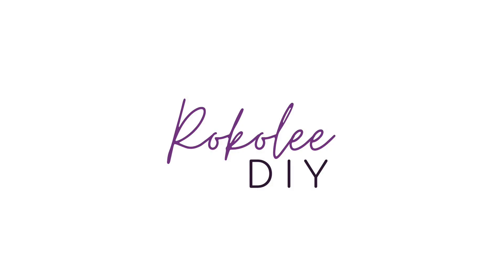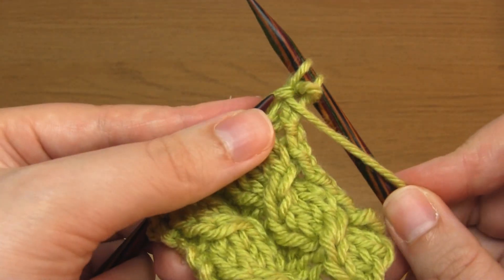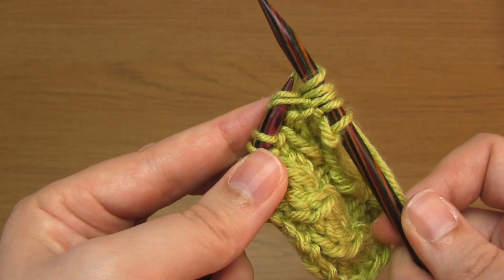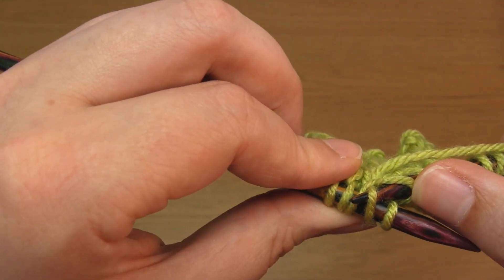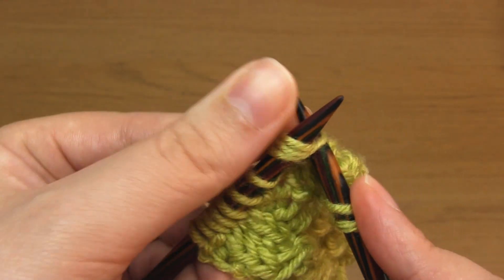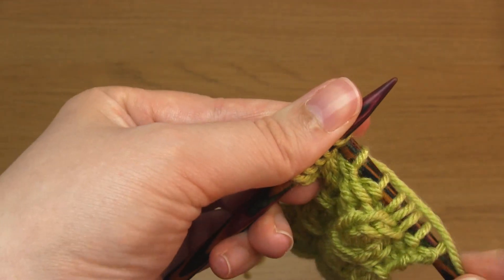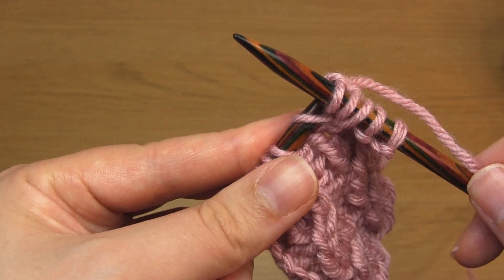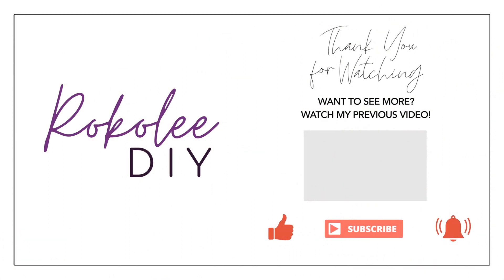How to: Knit the 3rd Stitch BEFORE the 1st & 2nd Stitches | Right and Left-Leaning 3-Stitch Twist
This knitting tutorial will show you how to knit the 3rd stitch before the 1st and 2nd stitches to create a cable effect. It's an interesting way of making a cable without using a cable needle.
I will demonstrate the right- and left-leaning versions of this twist, and then an improved version of the more common right-leaning twist.

Note that I've seen this 3-stitch twist called a few other names in patterns, including the C3 or MC (mock cable) stitch. Even though it's referred to as a mock cable, it's real cabling because stitches are passed over other stitches - even if it's not done in the conventional way :)

Any support is hugely appreciated and helps me to cover websites fees, material costs and other expenses related to creating videos.